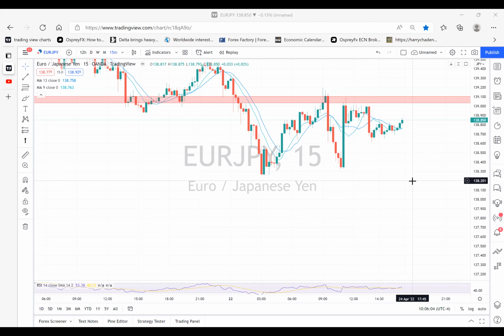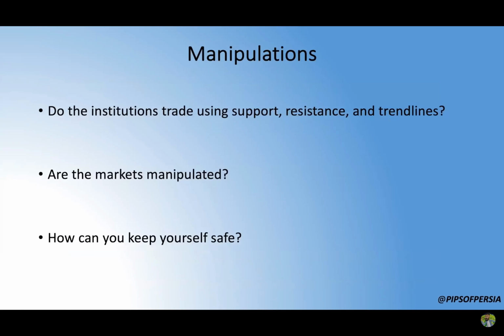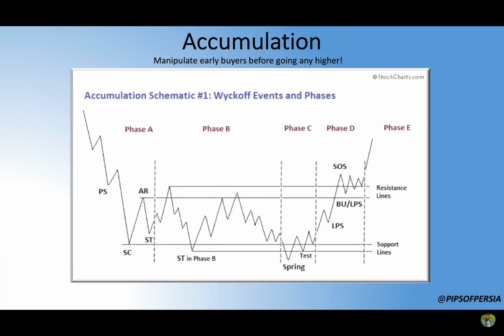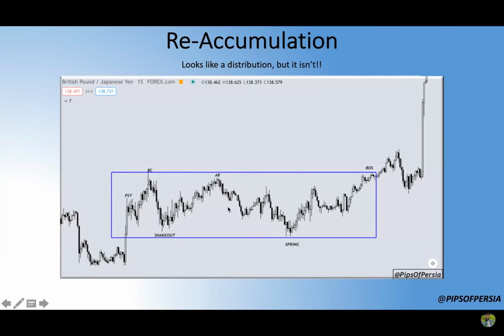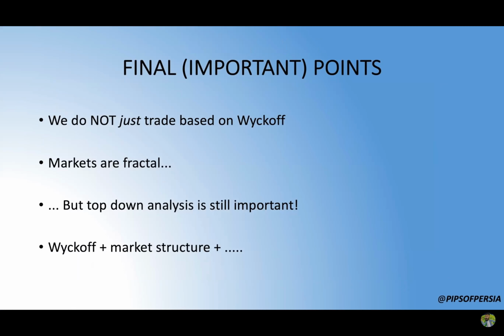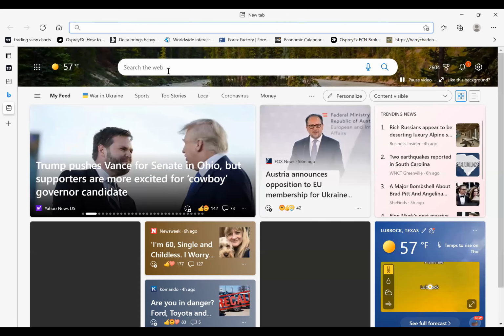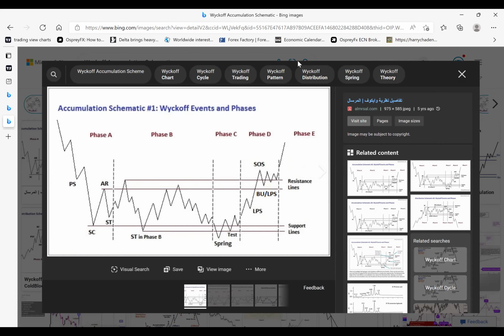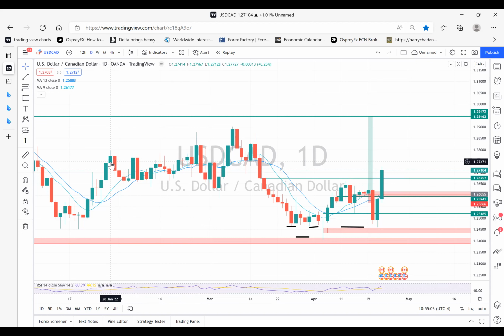Intro to SMC (wychoff)